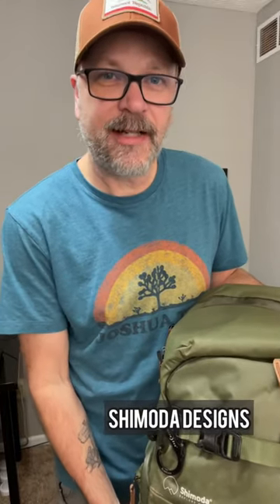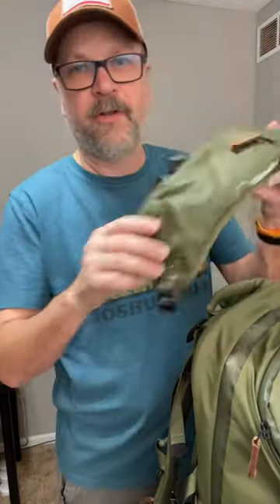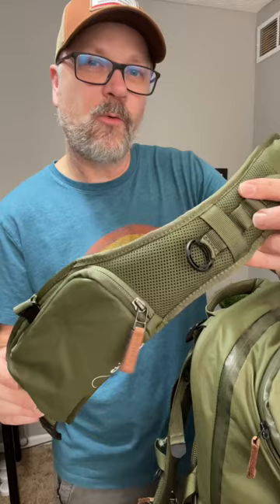Don't underestimate great customer service when it comes to camera gear - Shimoda Designs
When you use your camera gear regularly, you are bound to have something go not quite right, that’s why customer service is so important. Thank you Shimoda Designs for the excellent customer service.